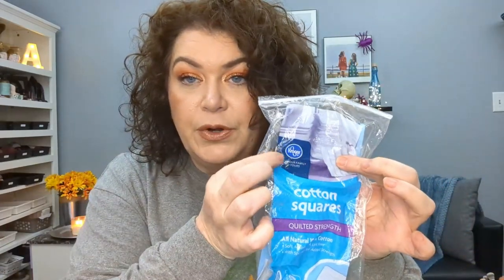Bye Bye Beauties!! My September Empties!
Today I am bringing you what left my collection in September and also, what came in!

Time Stamps
00:00-00:55 Intro
00:56-10:42 Beauty empties
10:43-16:51 Makeup empties
16:52-23:16 Purchases and gifts
23:17-25:45 Final numbers
23:46-26:30 Wrapping it up

Friends of the channel mentioned in this video